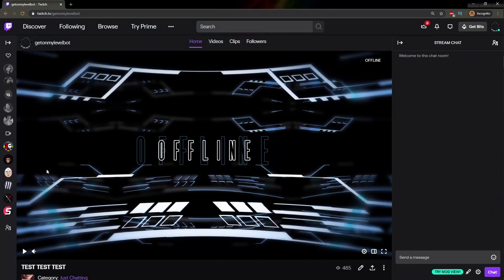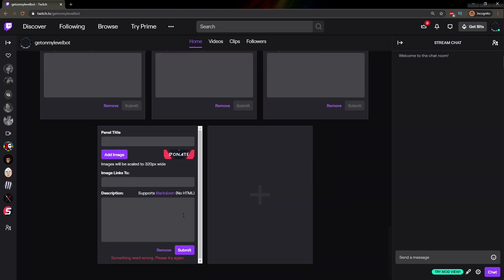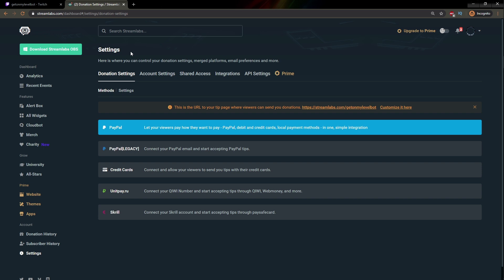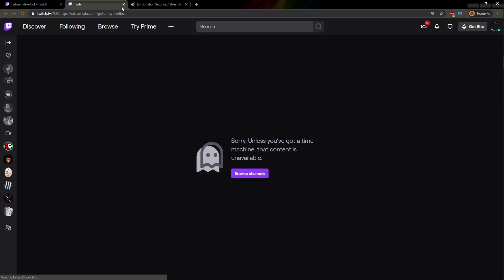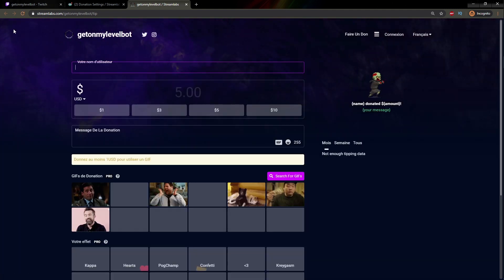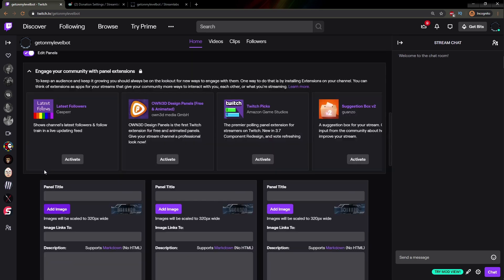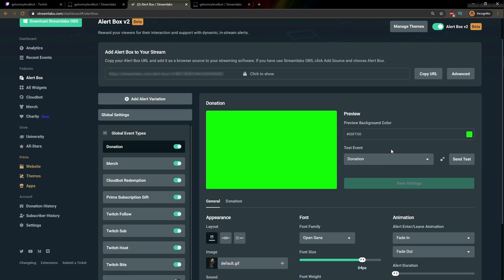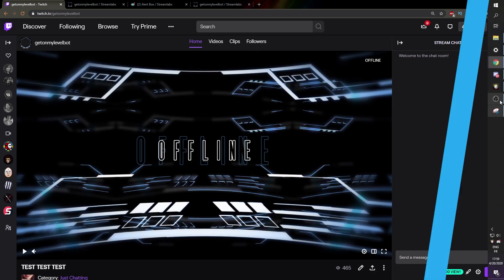How to set up Donations on Twitch (Streamlabs tutorial)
A Tutorial on how to setup donations and link a Twitch panel, linking Paypal with Streamlabs.